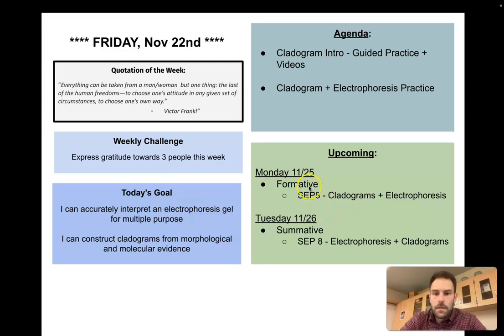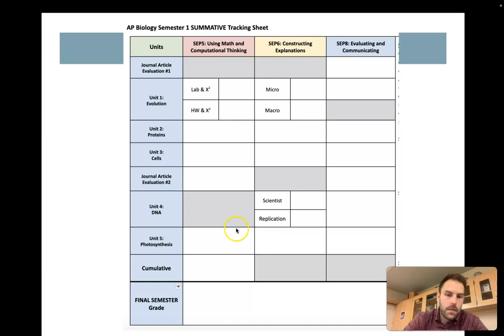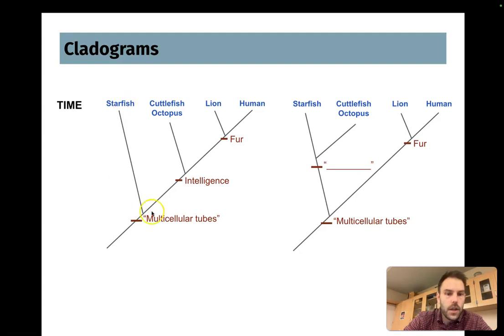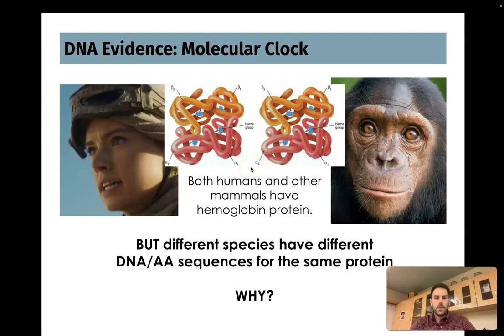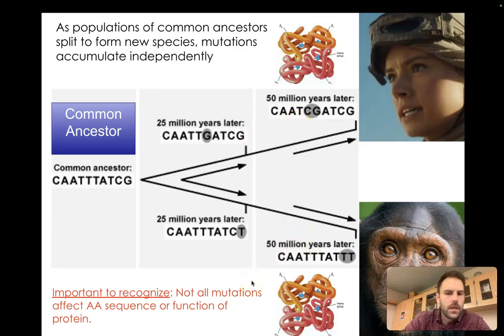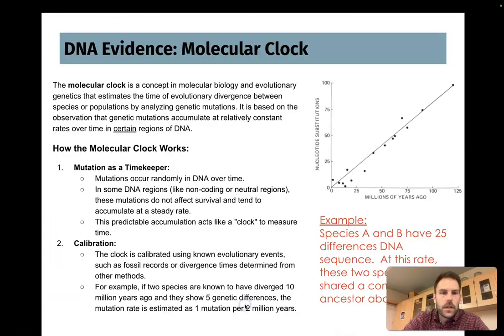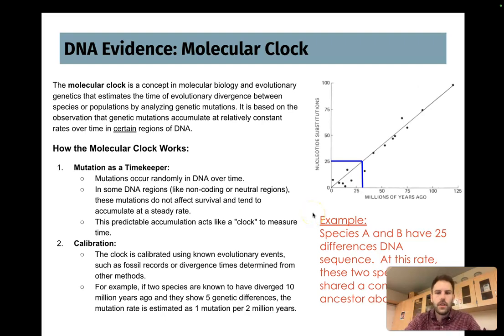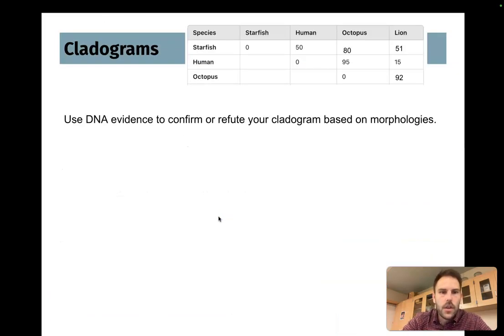Dr. Wolfe - AP Bio - Intro Class 11/22